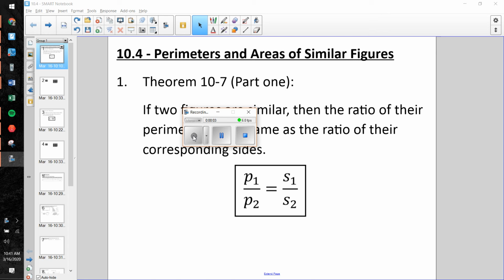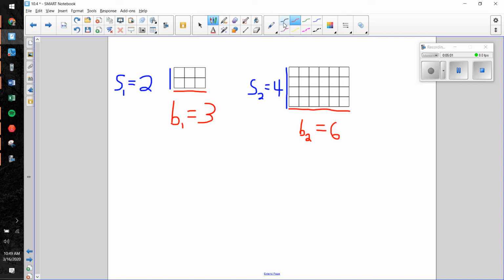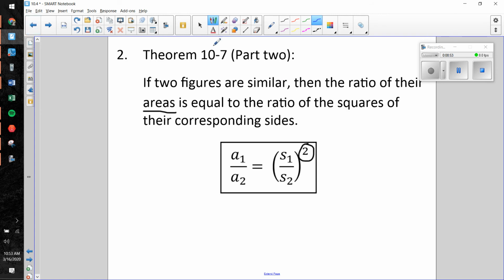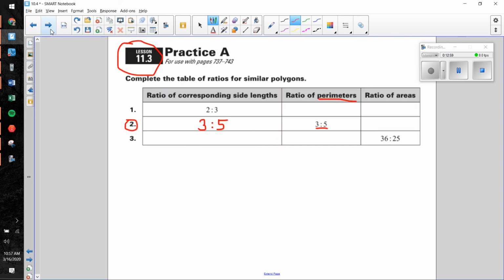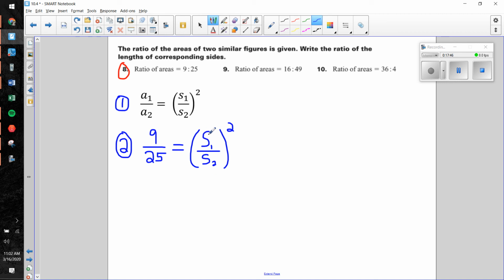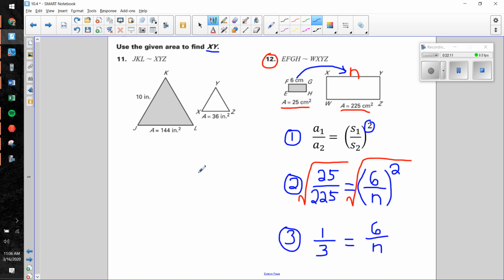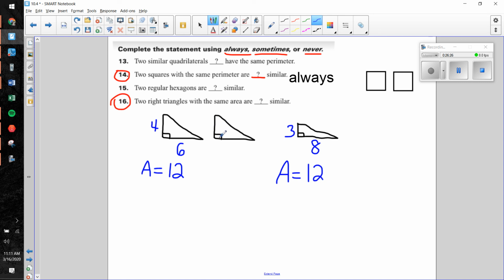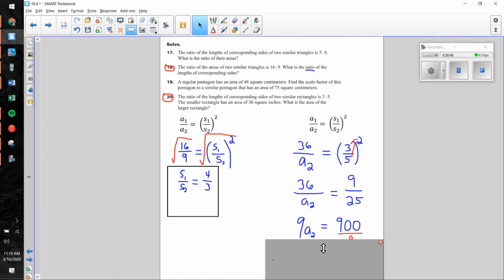Geom - 10.4 notes